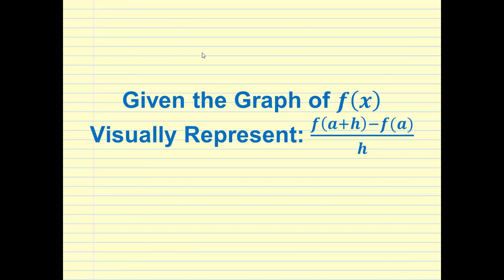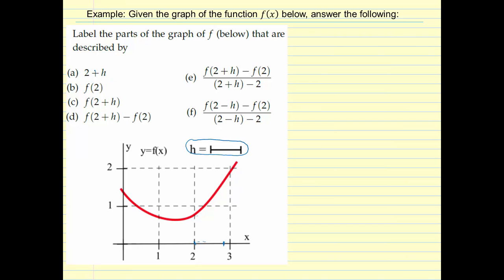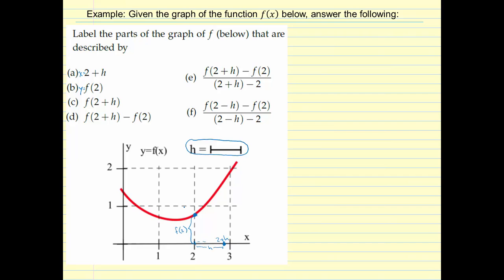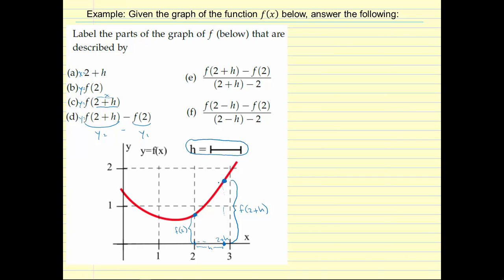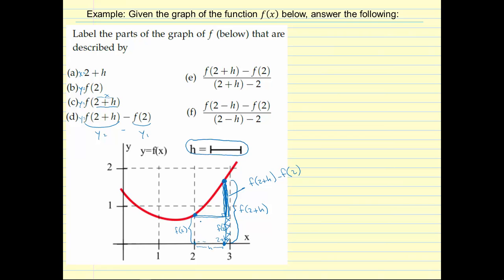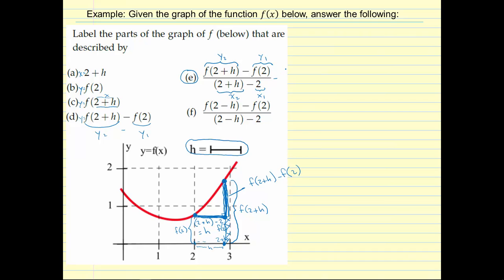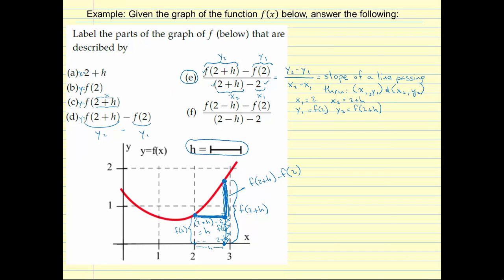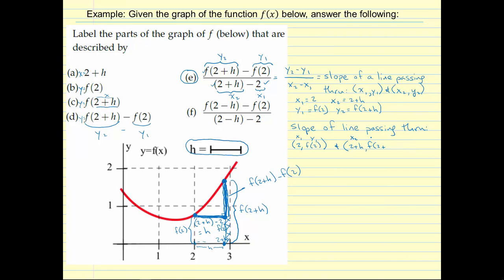Given Graph of f: Label [f(a+h) - f(a)] / h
This is a video that describes how to identify and label the slope of the secant line: (f(a+h) - f(a)) / h on the curve.